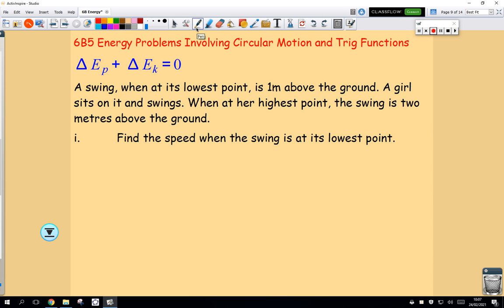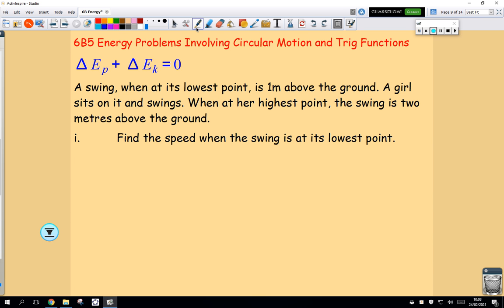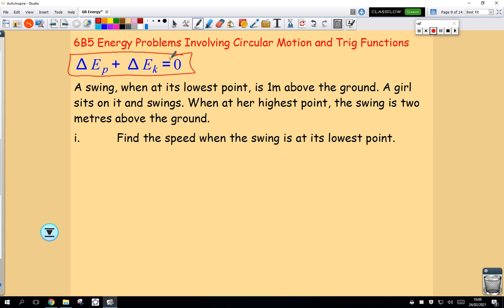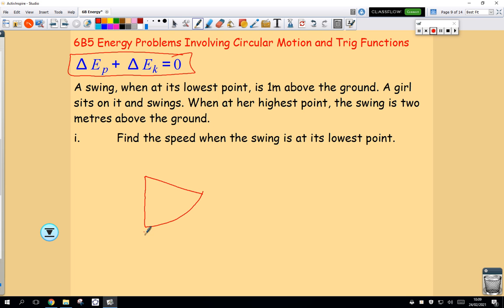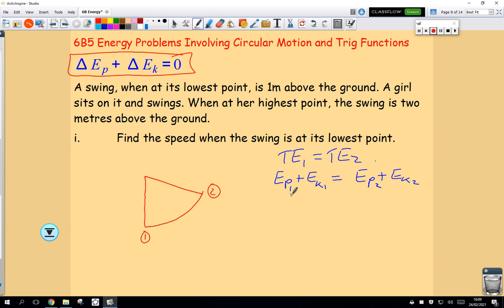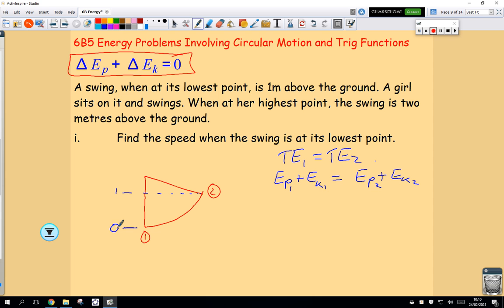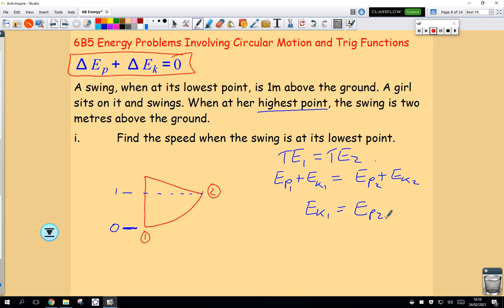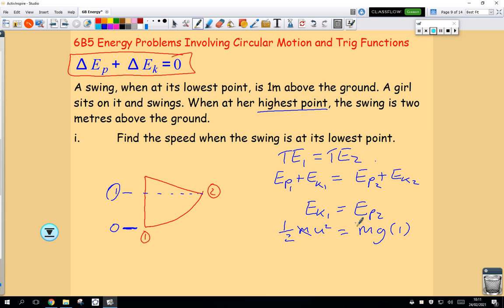6B5 Energy Problems Involving Circular Motion and Trig Functions